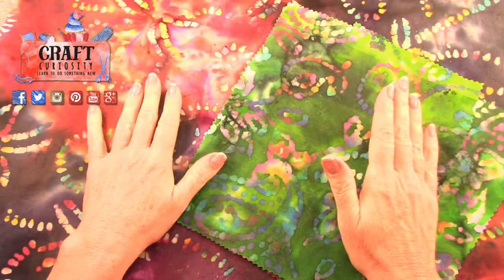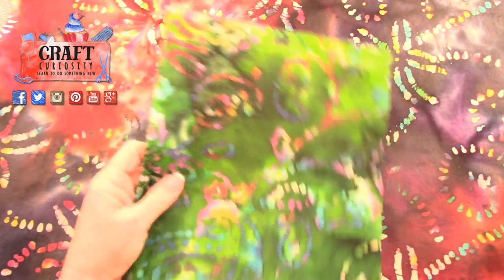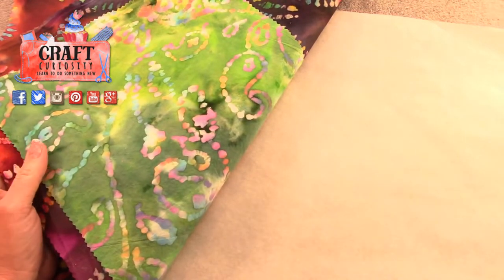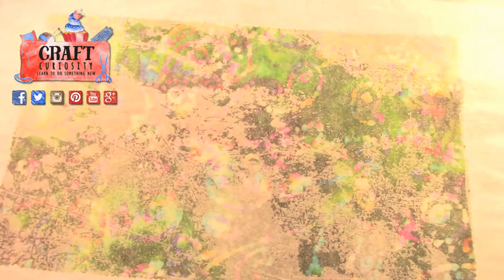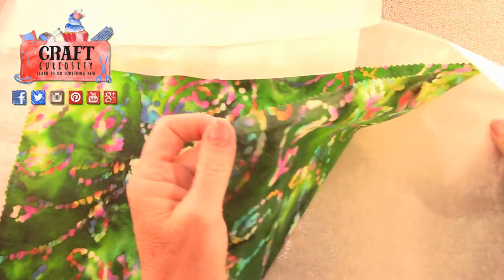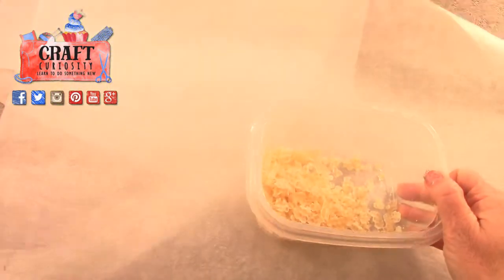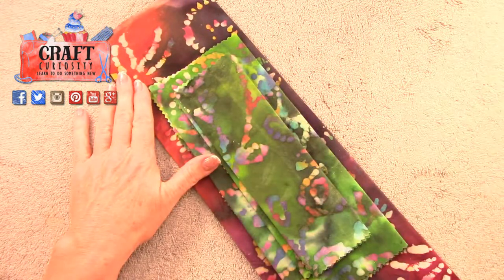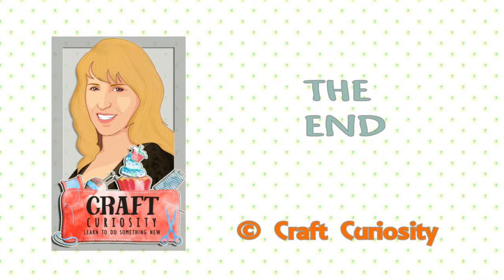The Easiest Way to Make Bee's Wax Wrappers